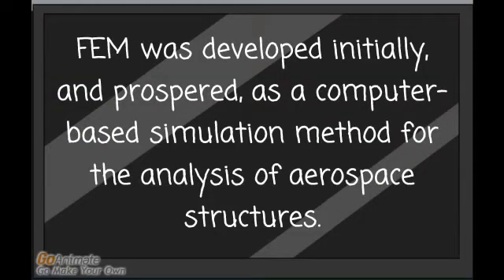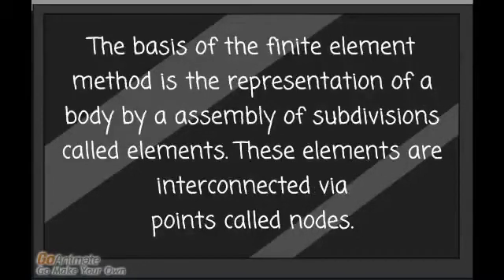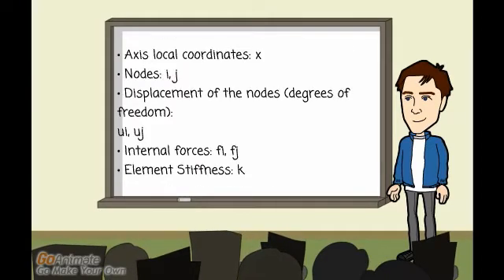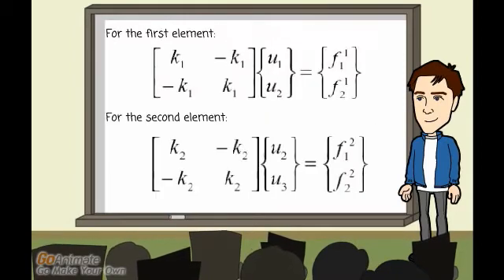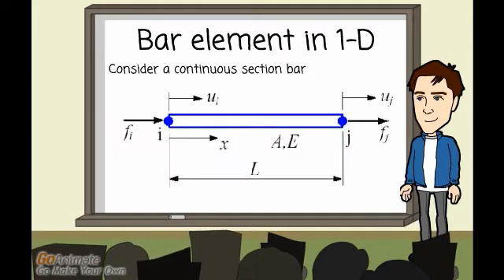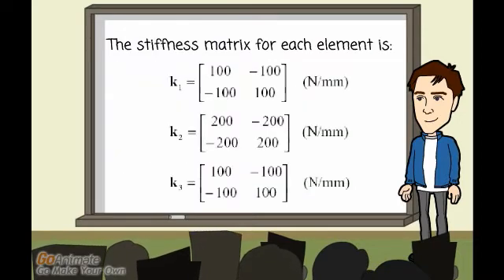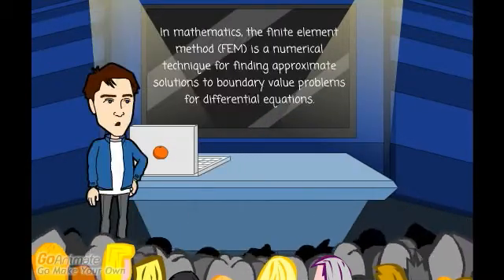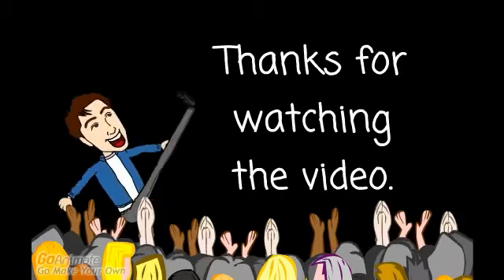Line Finite Element Models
Video created as final Project for Calculus II Subject at UEM.